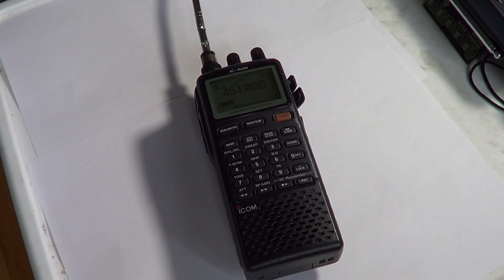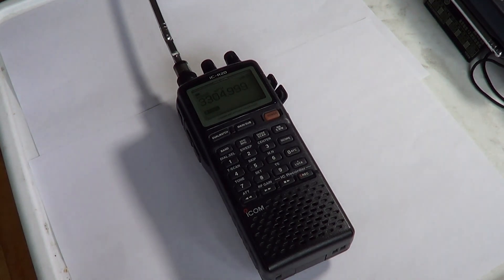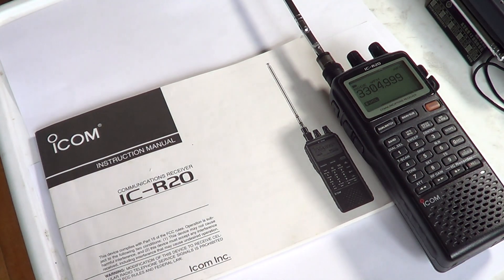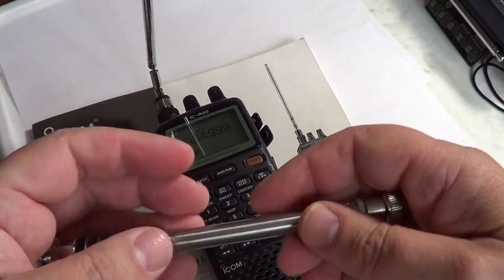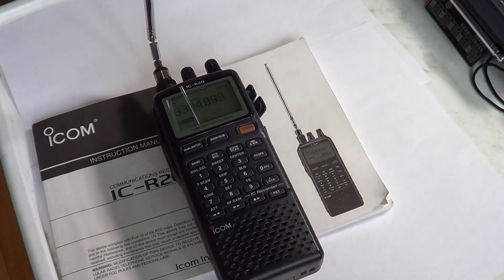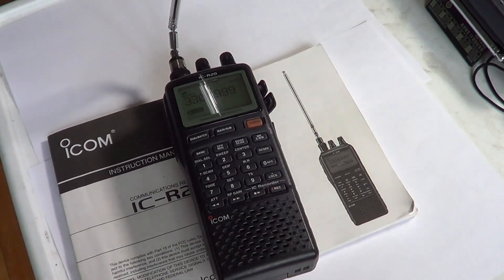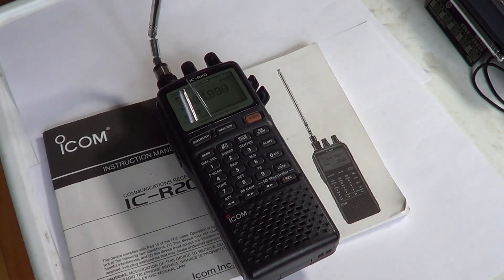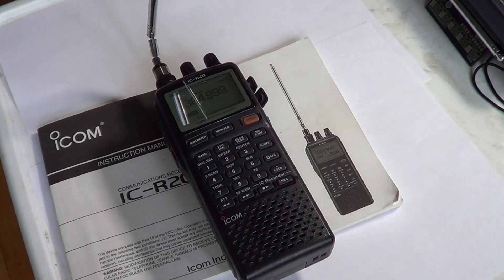Icom IC R20 Review part 1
Part 1 of 3 of the entended review of the Icom IC R20 communications receiver